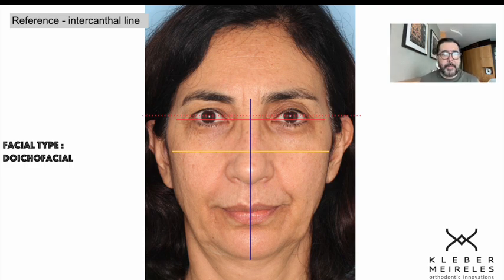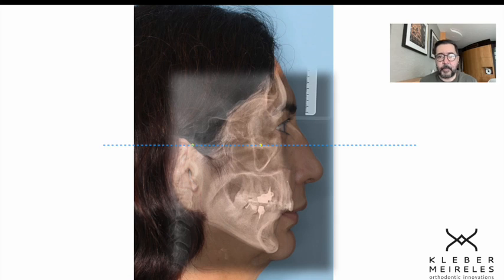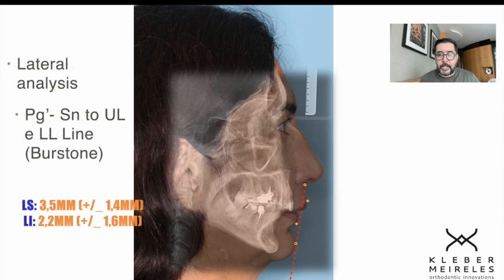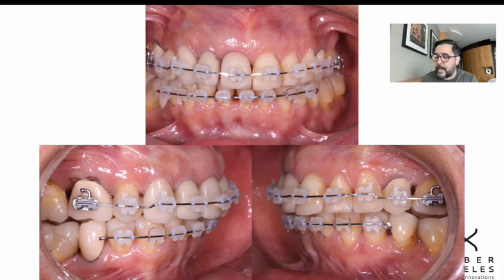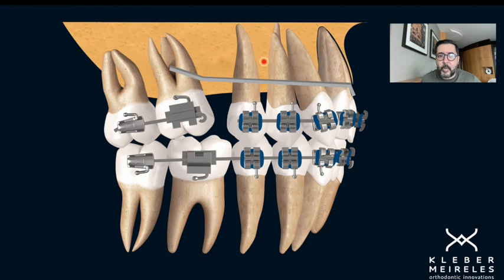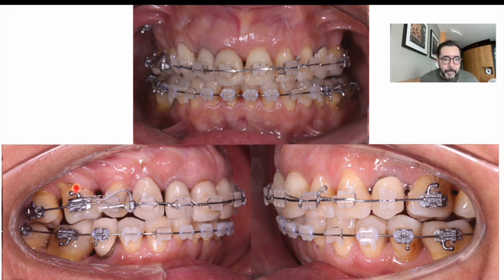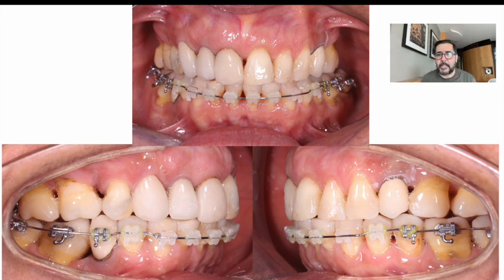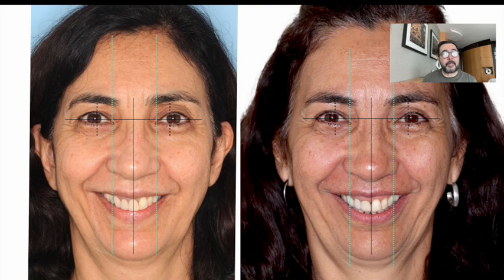The Tripoid: Diagnosis, Treatment planning and Biomechanics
Live in DUBAI